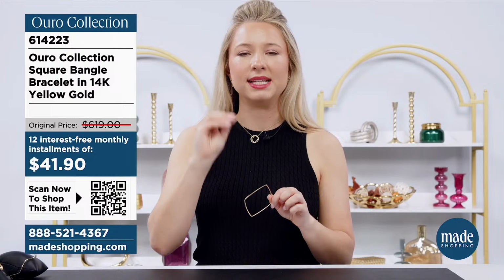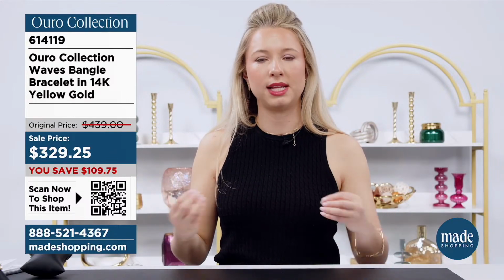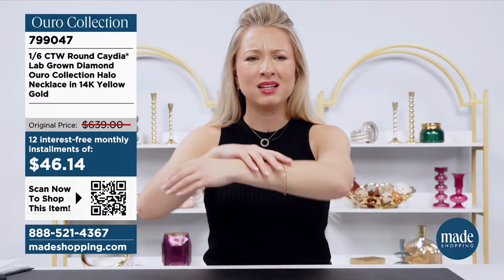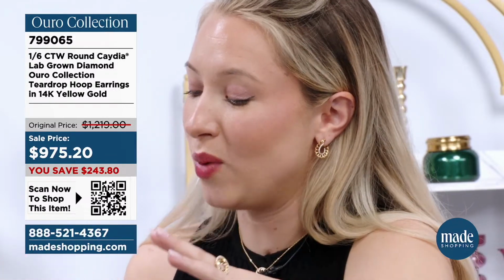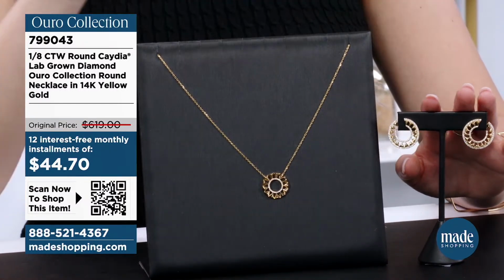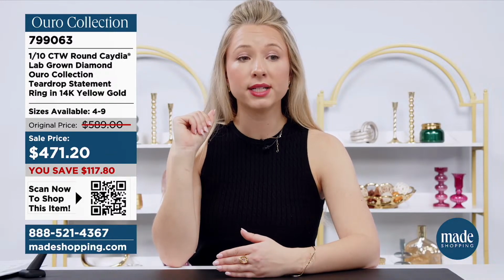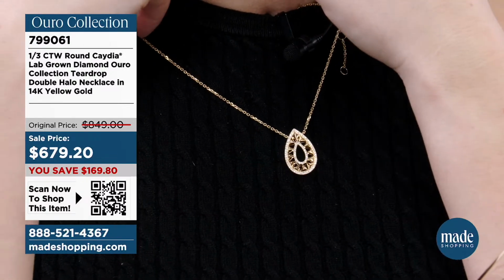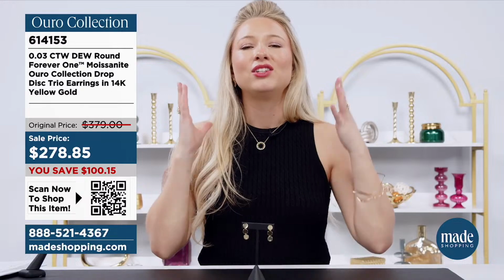MADE Network - TV and Digital Streaming featuring Charles & Colvard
Discover dazzling deals on fine jewelry, including engagement and bridal rings, fashion rings, bracelets, necklaces, and earrings in 14K gold, 18K gold, platinum, sterling silver, and more!

Join our hosts as they showcase premium fine jewelry by Charles & Colvard! Explore Forever One™ and Forever Bright™ moissanite and Caydia® lab grown diamonds all set in responsibly sourced precious metals.

Wednesdays: 7p – 12a ET
DISH: channel 225

Wednesdays 9p – 12a ET.  Thursdays and Fridays: 9p – 10p ET
   DirecTV: channels 309/74
   Charter SHOPASO
   Spectrum LOVE
   Comcast Chicago: channel 113
   Comcast Indy
   Vizio Watch Free - ShopTV: channel 1606

Saturdays: 11a – 12p ET
   DirecTV: channels 309/74
   Charter SHOPASO
   Spectrum LOVE
   Comcast Indy
   Verizon FiOS: channel 659

Streaming in HD
  Wednesdays: 7pm - 12am ET
  Thursday, Friday: 9pm - 10pm ET
  Saturday: 11am - 12pm ET